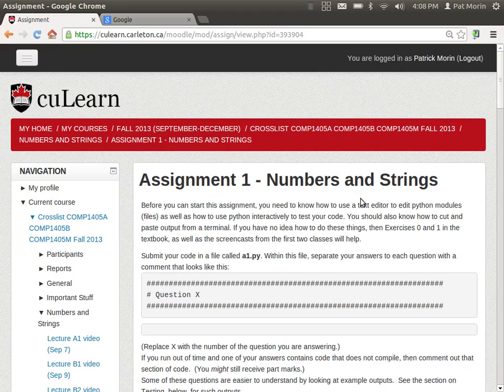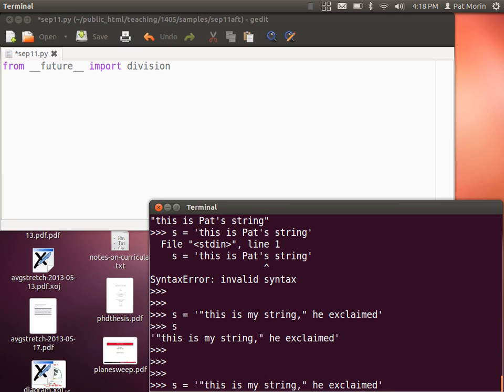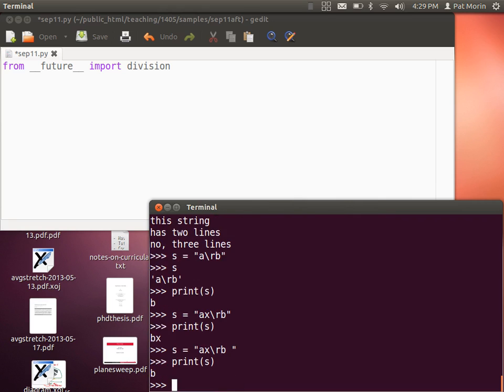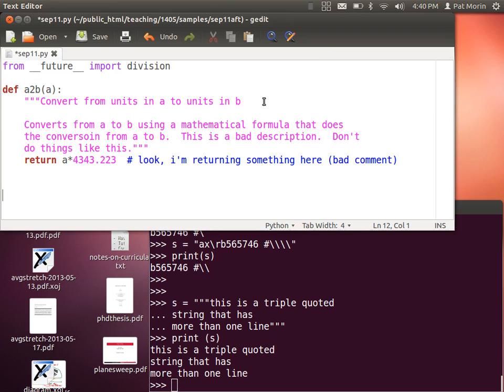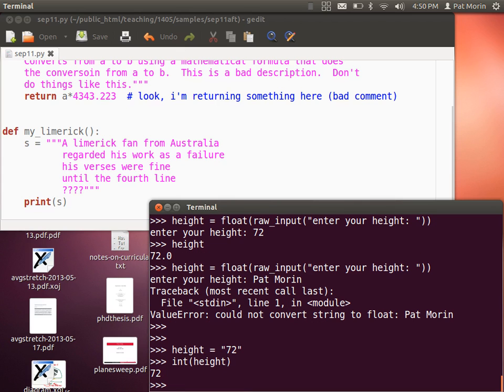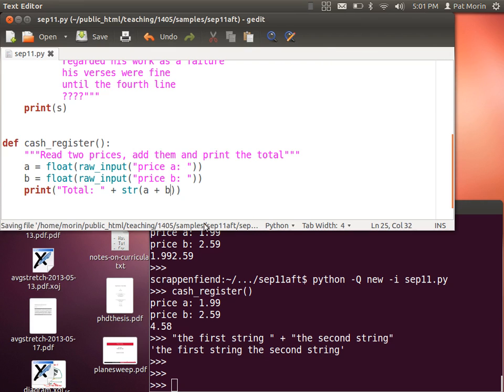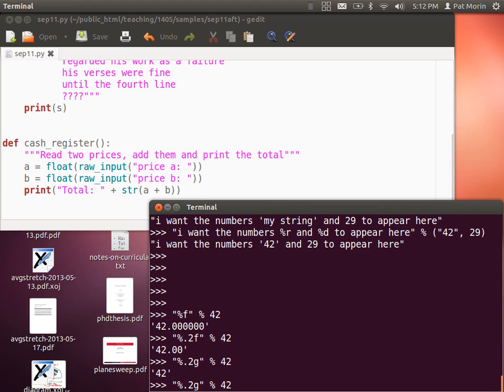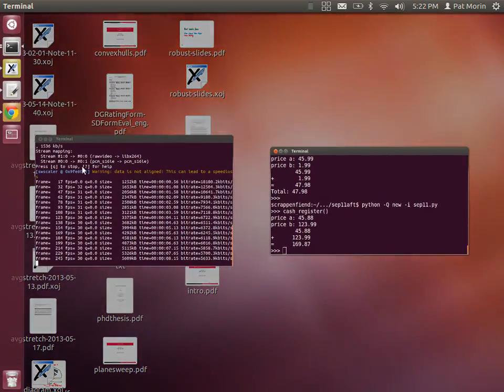Sep 11, 2013 afternoon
The second class of COMP1405C: Introduction to Programming (in Python)

The same material as Sep 11, 2013, morning